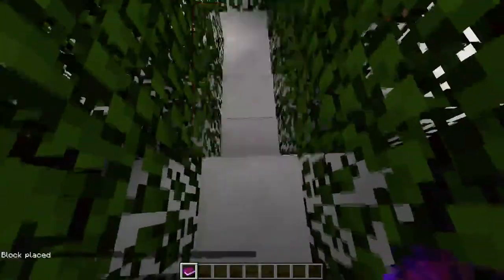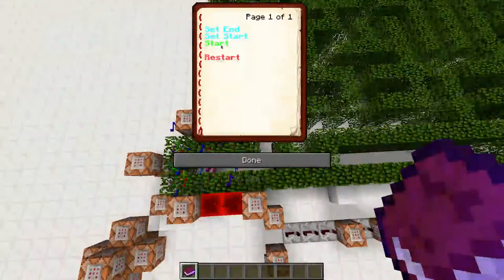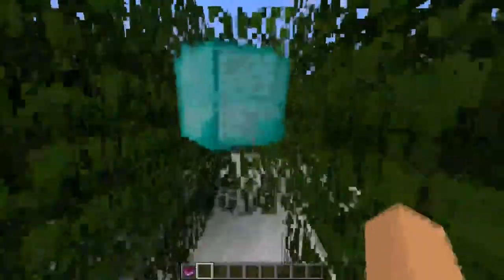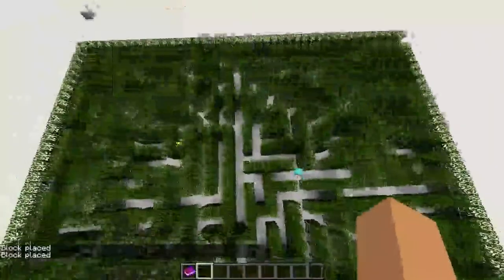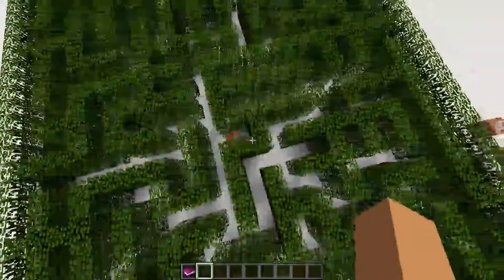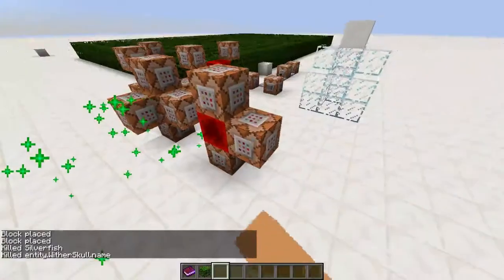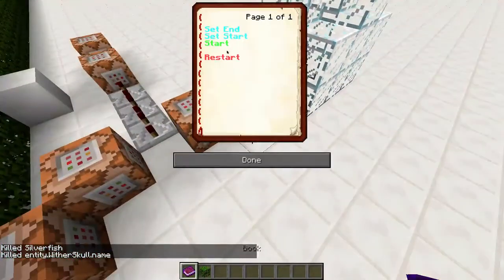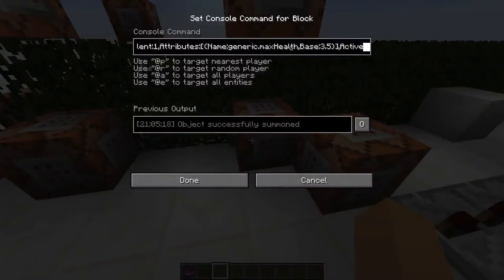Minecraft: Automatic Maze Finding [Vanilla]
A video about Automatic Maze Finding in vanilla minecraft